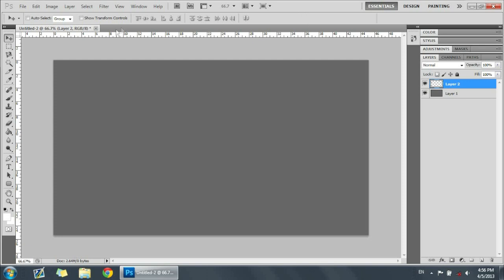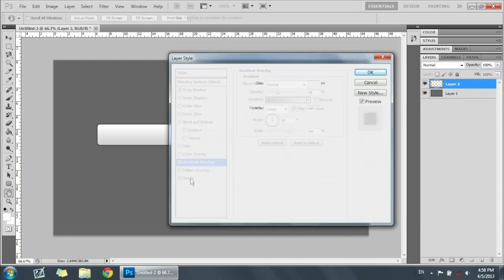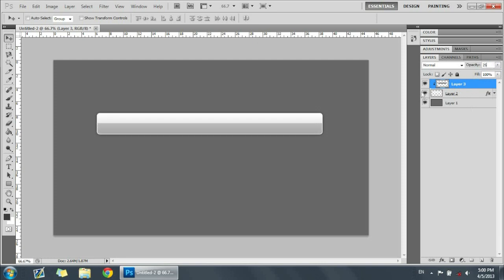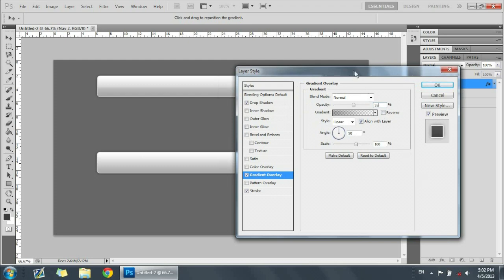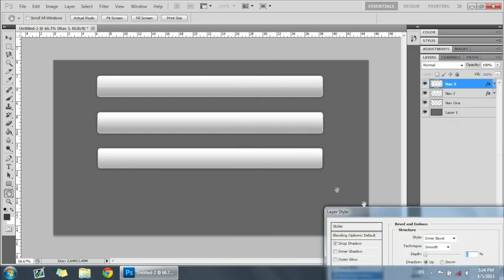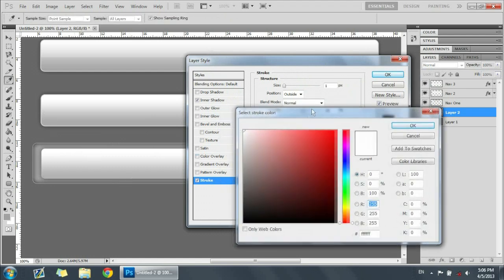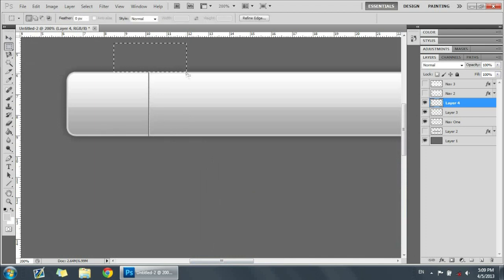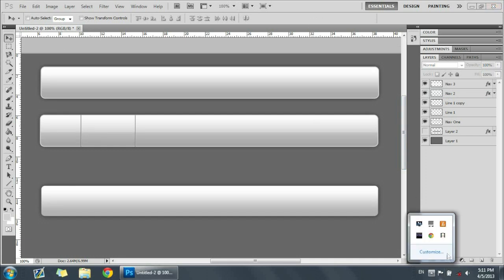Photoshop Tutorial - How to make a Navigation Bar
This is a tutorial on how to make a navigation bar in photoshop cs4, cs5, cs6
hope it helps out a lot and remember to comment what tutorial you want next!